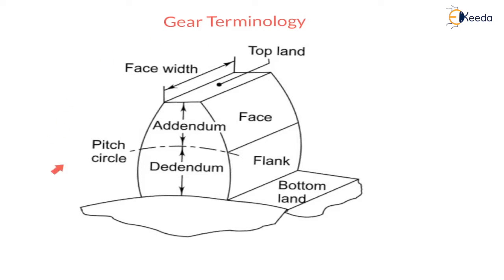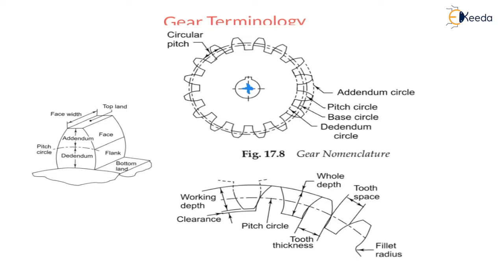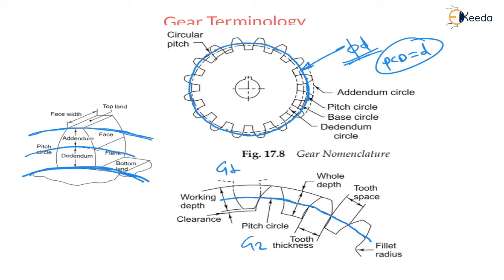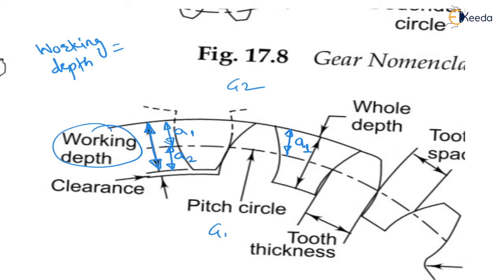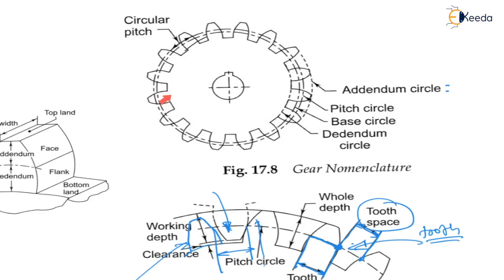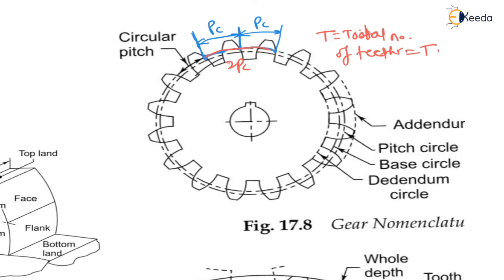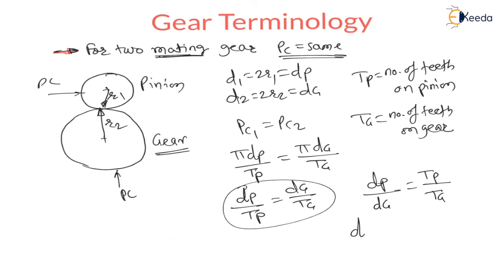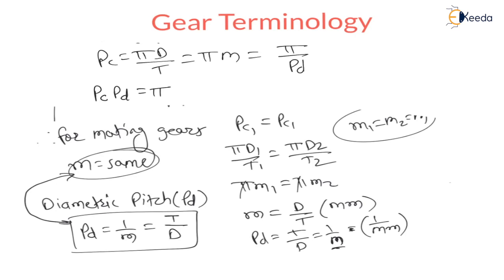Understanding the Concept of Gear Terminology | Spur Gear Design | GATE Machine Design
"Welcome to our latest video where we dive deep into the world of gear terminology! If you're interested in Spur Gear Design and GATE Machine Design, you're in the right place. We break down complex concepts in easy-to-understand language, so you can grasp the fundamentals effortlessly. Whether you're a student or a gear enthusiast, this video is tailored for you. Let's gear up for knowledge!

Happy Learning.